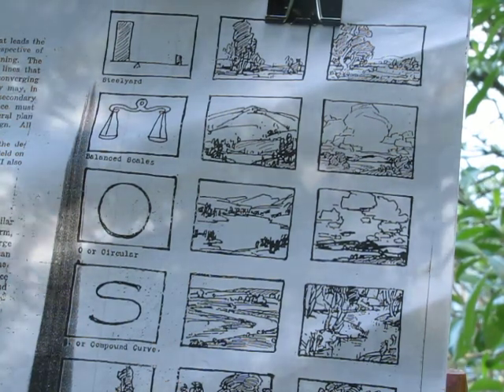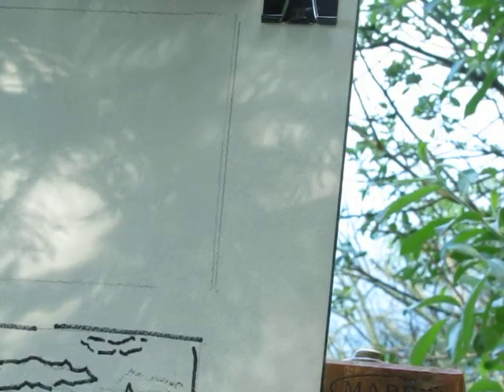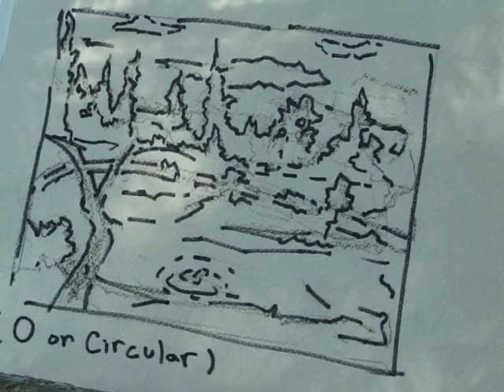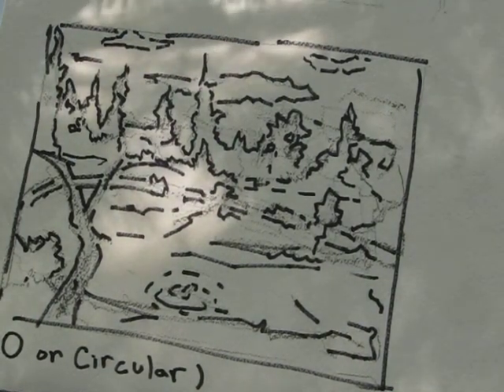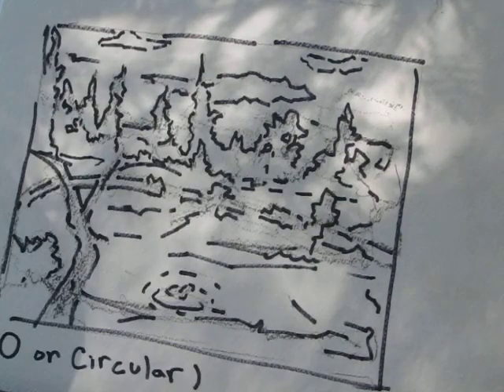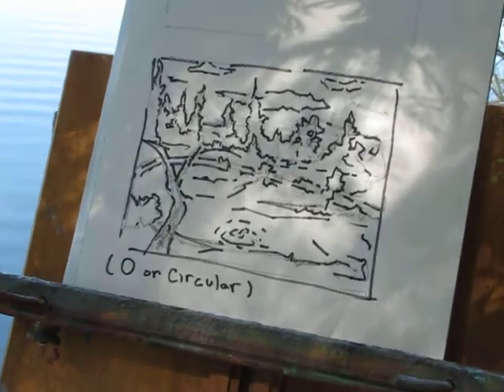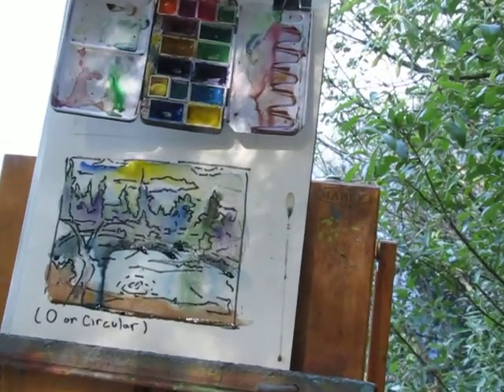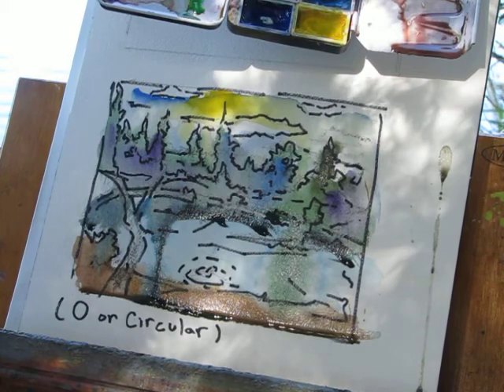Plein air painting in Fort Steilacoom Park #1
Plein air in watercolor